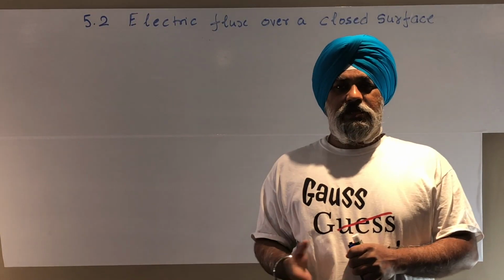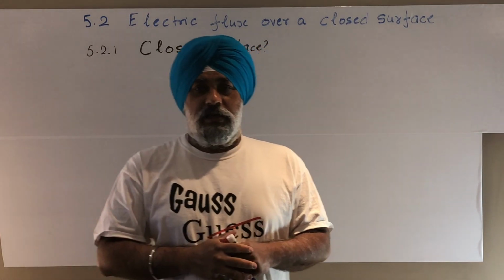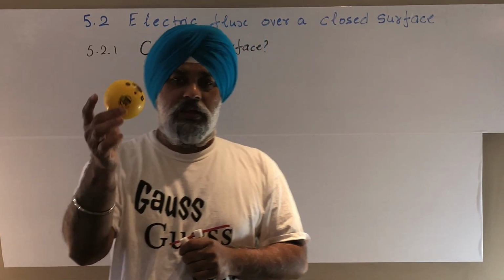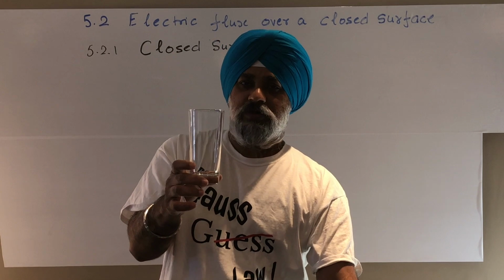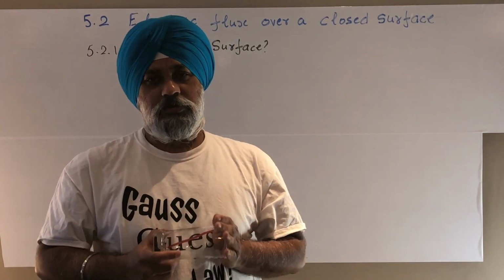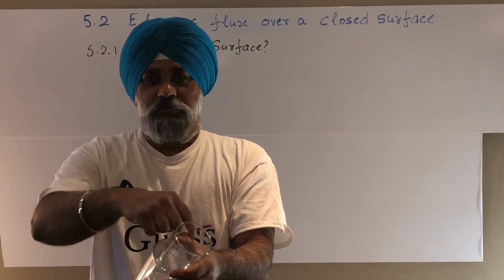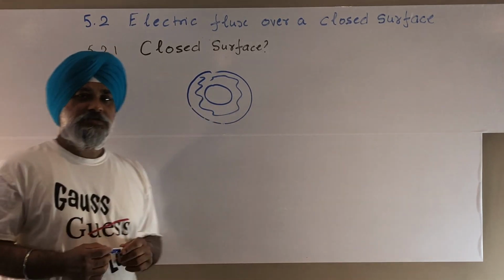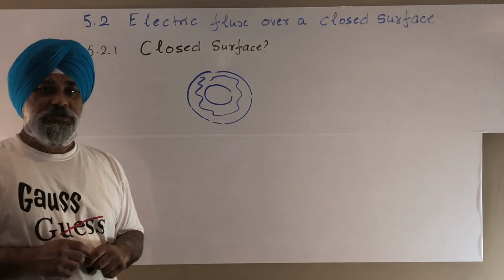Chapter 5.2.1 What is a Closed Surface